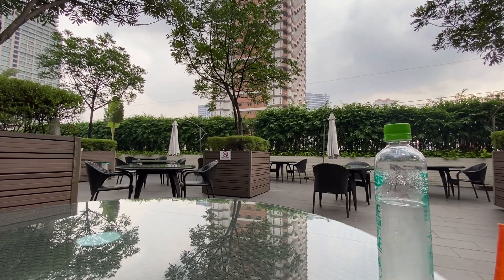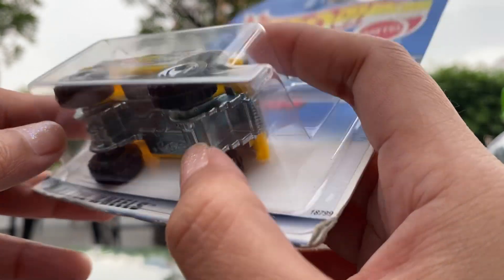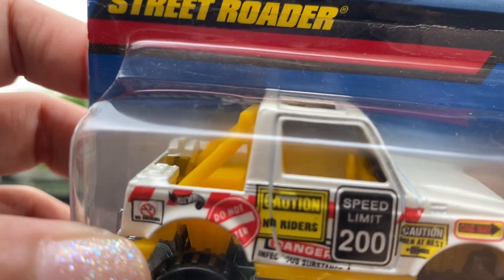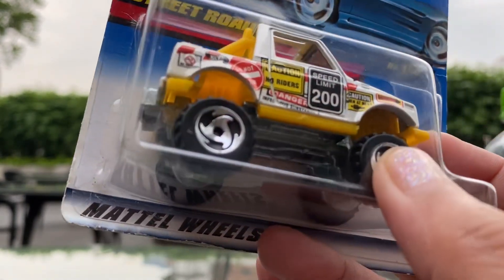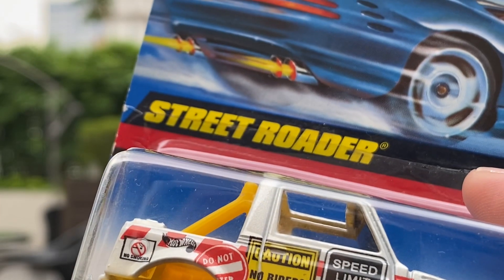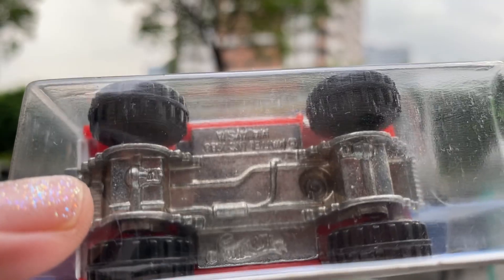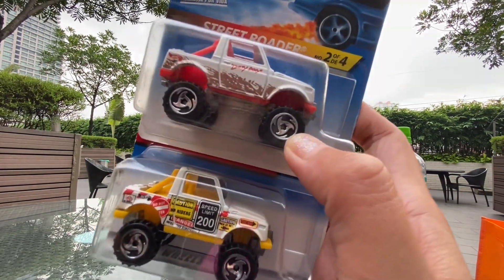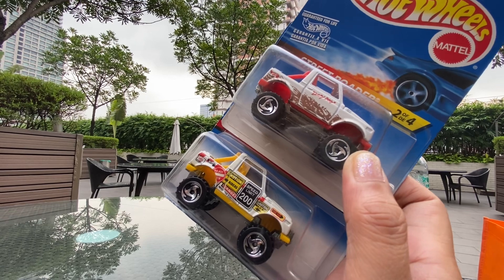Here comes the STREET ROADER - Hot Wheels